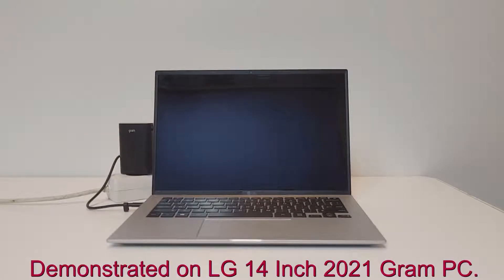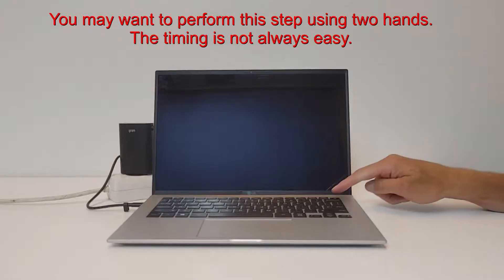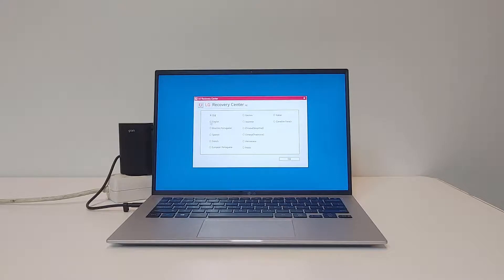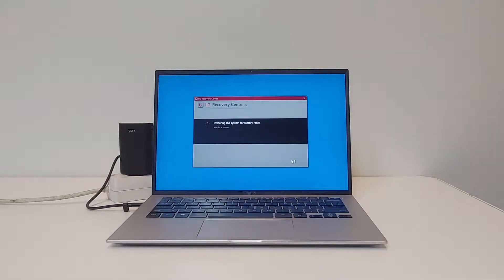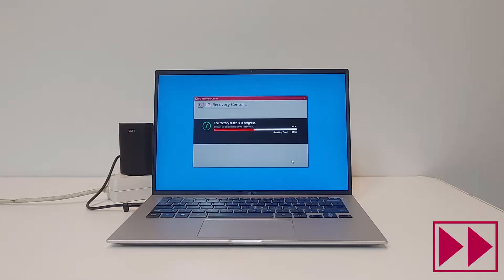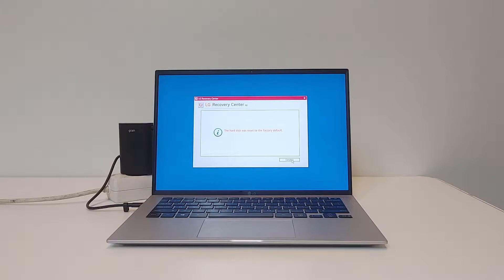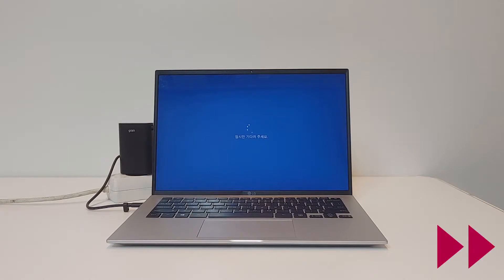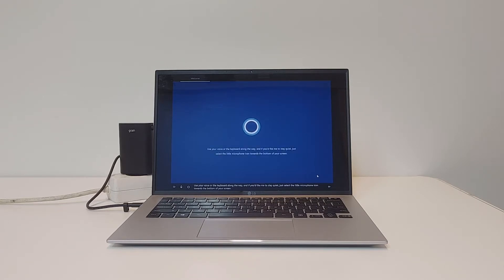PC LG | Recovery Center - Ripristino impostazioni iniziali LG Gram 2021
Video guida per il ripristino impostazioni di fabbrica LG Gram 2021